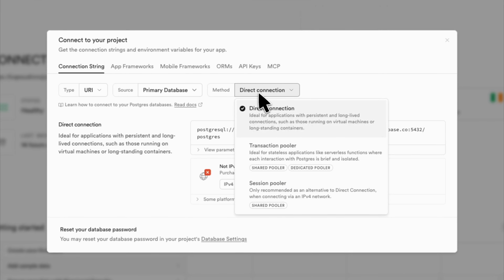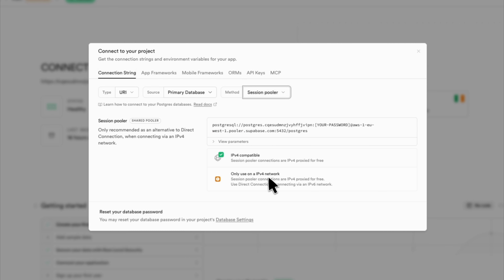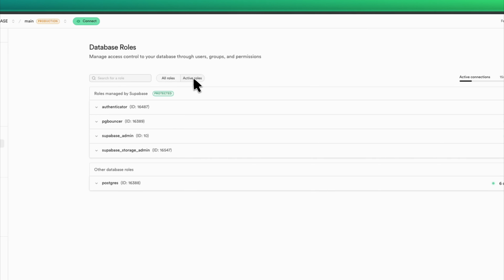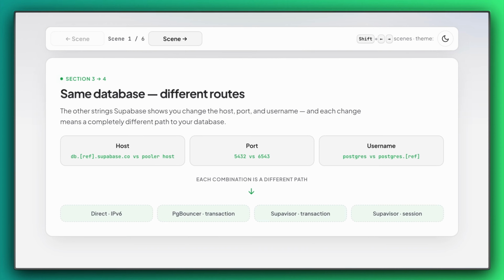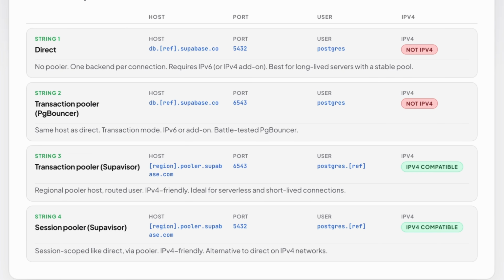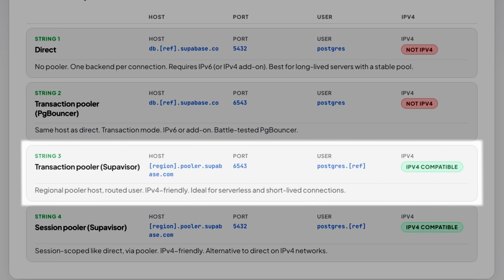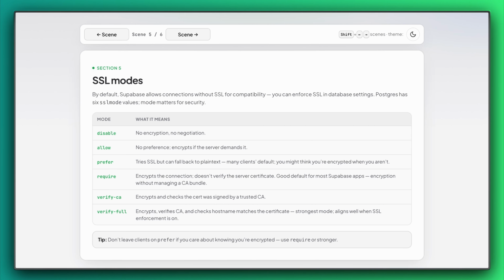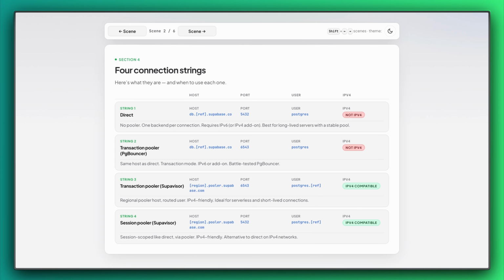How to Connect to Supabase Database – Direct, Pooler & SSL Explained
Learn how to connect to your Supabase database using direct connections,
transaction poolers (PgBouncer & Supavisor), and session poolers.
This step-by-step guide covers connection strings, SSL enforcement,
pgAdmin, TablePlus, and PSQL — perfect for beginners and backend developers.

How to Connect to Your Supabase Database
Troubleshooting:
• Database Error: remaining connection slots are reserved for non-replication superuser connections

Timecodes:
0:00 - Intro
0:13 - Getting Connection Strings in Supabase Studio
0:32 - Connecting with PSQL
1:13 - Connecting with TablePlus
1:33 - Connecting with PgAdmin
1:49 - Monitoring Active Connections
2:03 - Supabase Connection Strings Breakdown
2:54 - Connection Strings Differences
3:05 - Direct Connection Explained
3:40 - Transaction Pooler (PgBouncer) Explained
4:23 - Transaction Pooler (Supavisor) Explained
5:00 - Session Pooler (Supavisor) Explained
5:25 - Summary
5:45 - Enforce SSL
6:25 - Outro

What you'll learn:
- How Supabase connection strings work
- Difference between Direct, Transaction, and Session poolers
- How to connect with PSQL, pgAdmin, TablePlus
- How to enforce SSL in Supabase